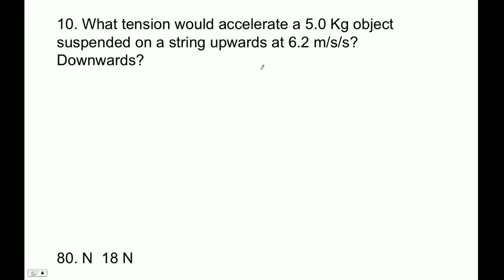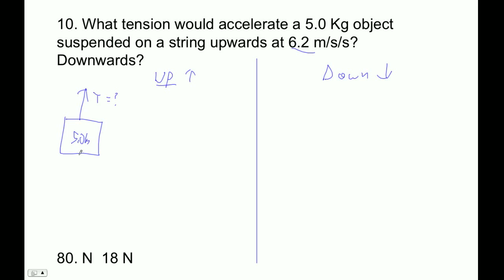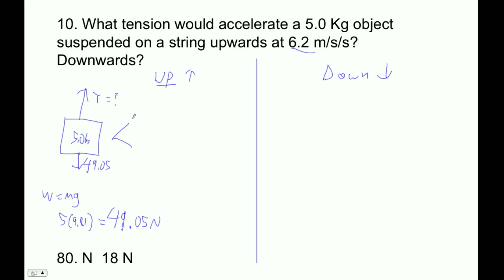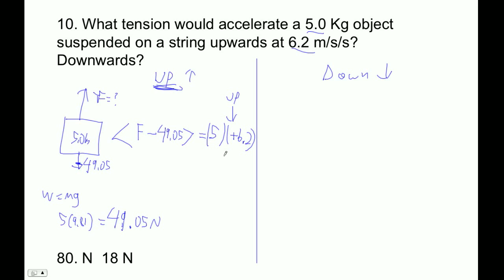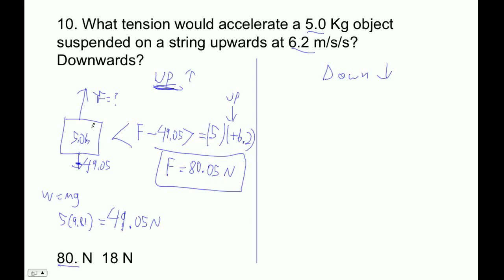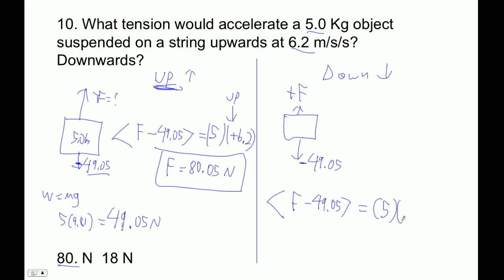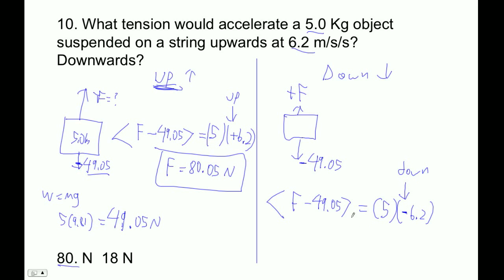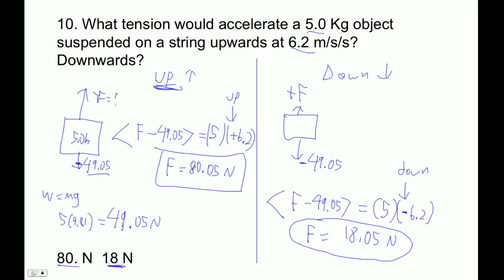HTPIB04 Net Force #10